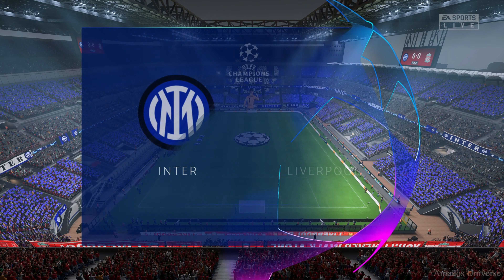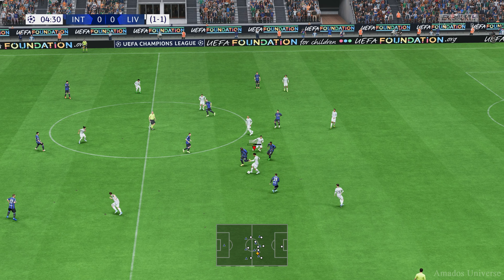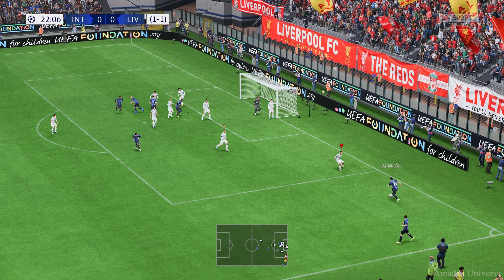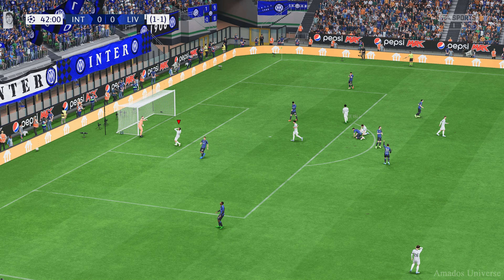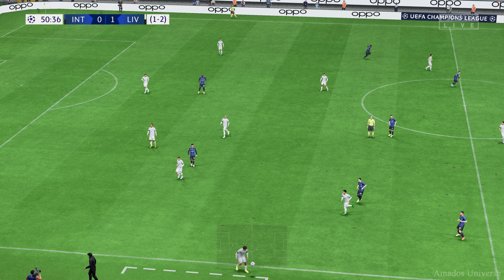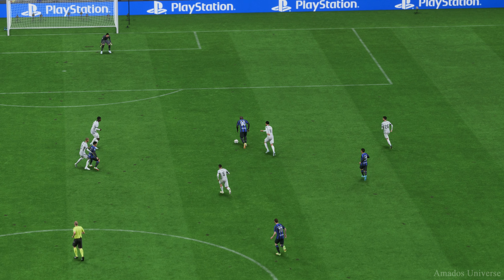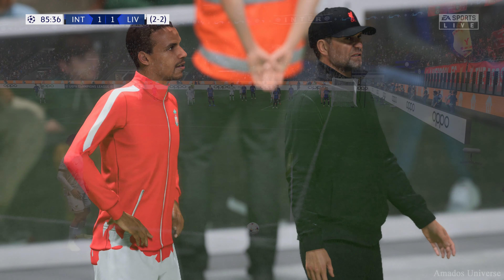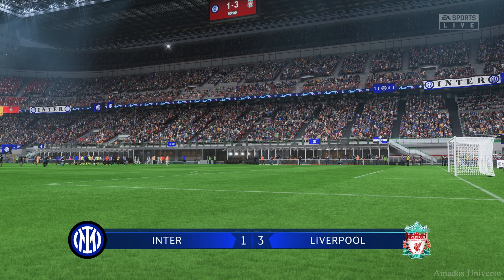(PS5) Inter Milan vs Liverpool | FIFA 23 Champions League Semi-Final | Ultra Graphics [4K 60FPS HDR]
FIFA 23, Inter Milan vs Liverpool in UEFA Champions League Semi-Final 4K Gameplay on PS5 with Ultra Graphics.

FIFA 23 is a football simulation video game published by Electronic Arts. It is the 30th and final installment in the FIFA series that is developed by EA Sports, and released worldwide on 30 September 2022 for PC, Nintendo Switch, PlayStation 4, PlayStation 5, Xbox One, Xbox Series X/S and Google Stadia. The game is the final under the partnership between EA and FIFA. Future football games by EA without the inclusion of the FIFA name are set to be named under the banner of EA Sports FC.